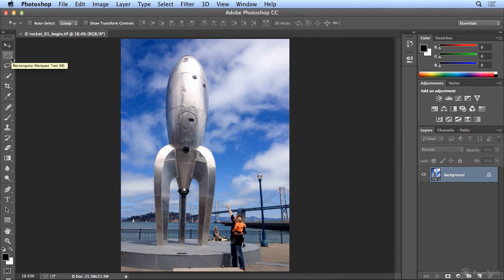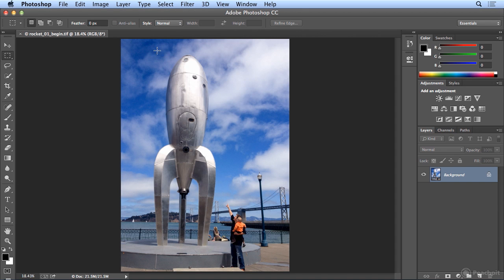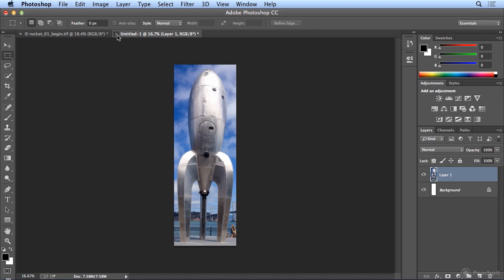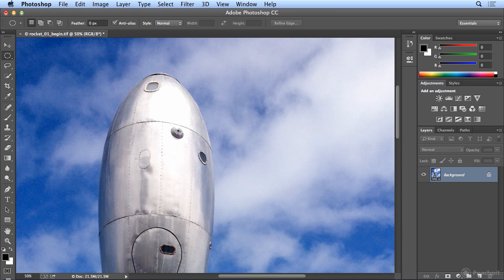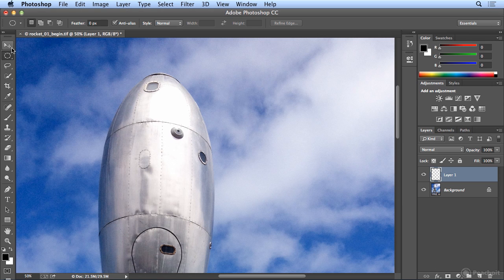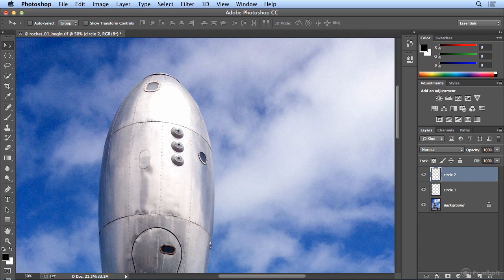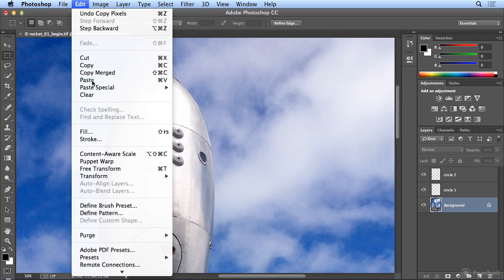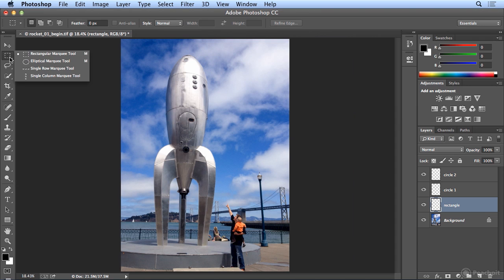039 Công cụ selec Rectangular và Elliptical